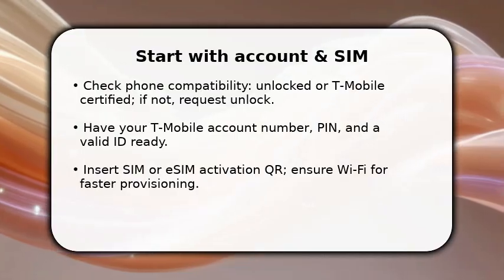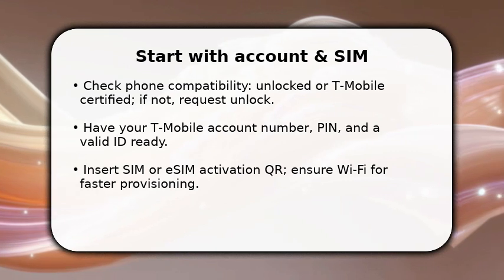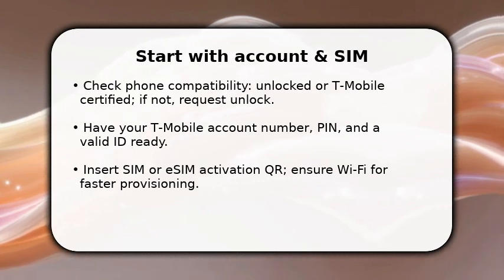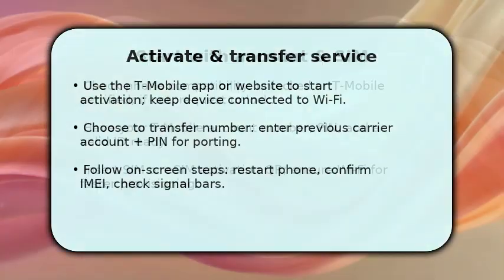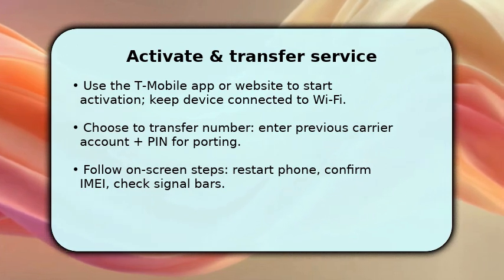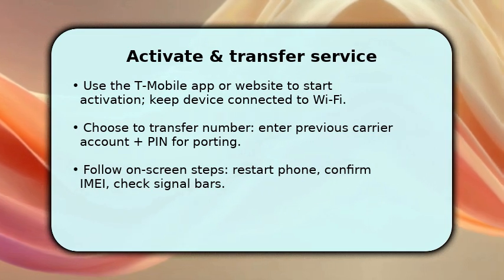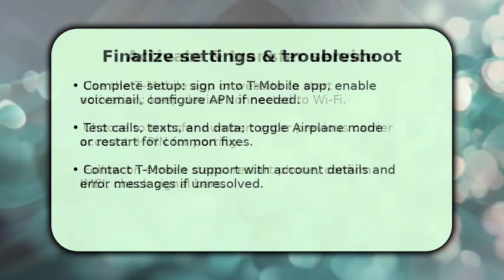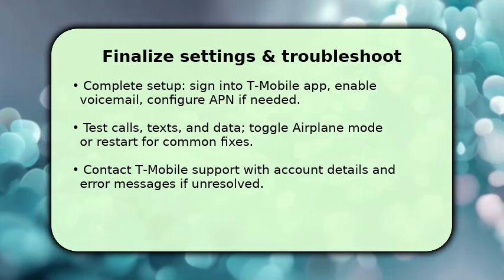How to Use T Mobile - Easy Guide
Discover the simplicity of using T-Mobile services in this comprehensive guide. From setting up your account to troubleshooting common issues, we cover all essentials for a hassle-free mobile experience.